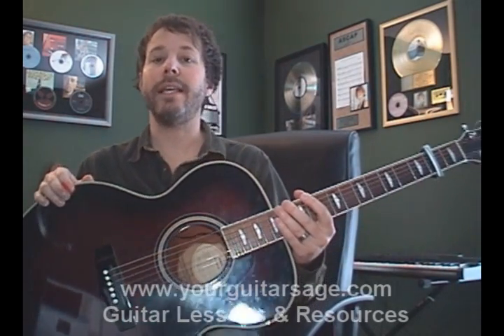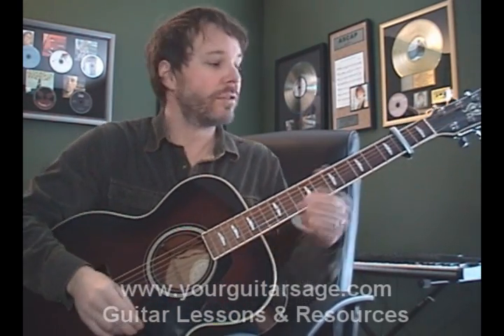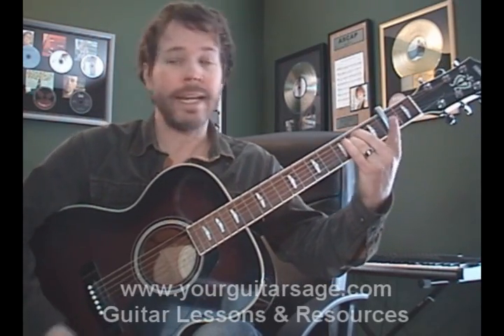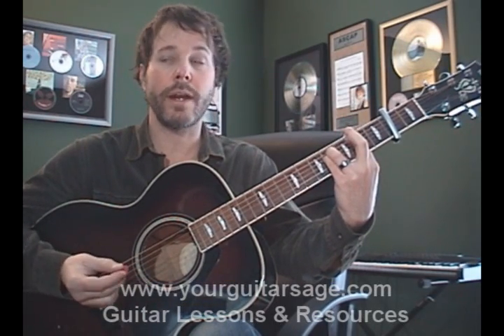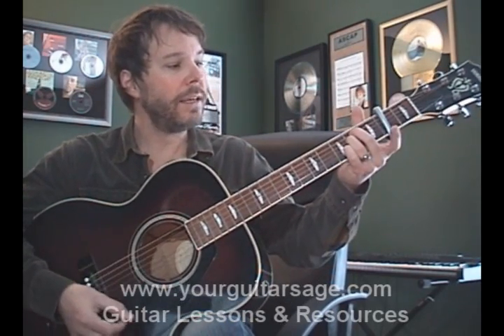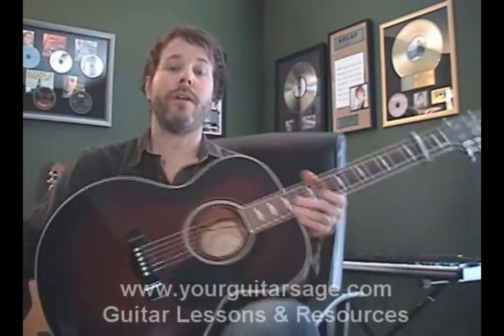Yellow by Coldplay - Beginner Acoustic Guitar Lesson - How to Play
Yellow by Coldplay is a great guitar jam for everyone!  I really hope you find the value in the content of this ebook.  It will help you to start jammin out to Yellow by Coldplay and other good tunes.

Love hearing on the positive feedback and comments you kitty cats are leaving on all my videos. :)  I really appreciate it!  I look foward to making more videos for you guys and providing you with some more killer lessons on how to play the guitar.

If we haven't connect on Twitter or Facebook then we need to do that right now.  Here are my social website links.

Look forward to connecting with you more and tweeting with y'all.

 Keep rockin' rockstars!

e